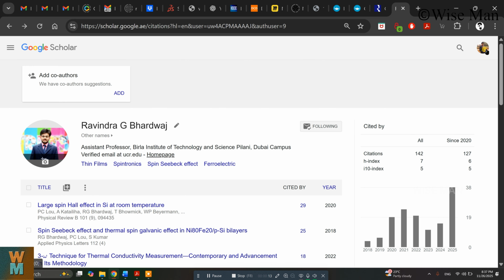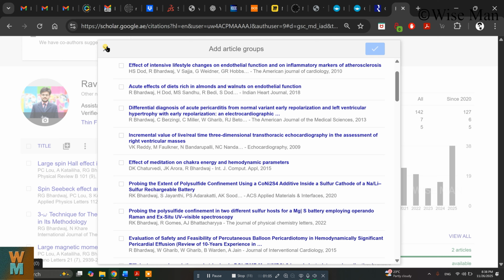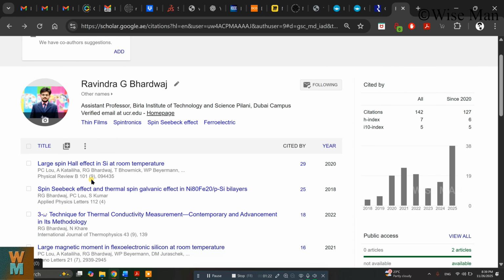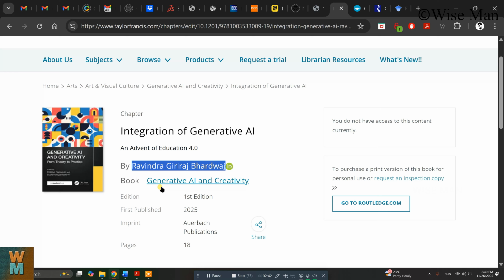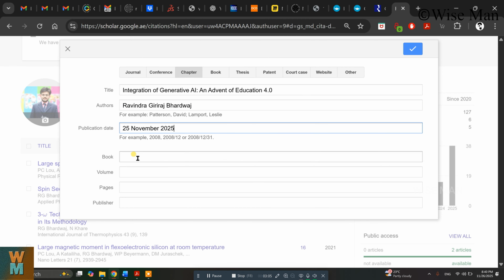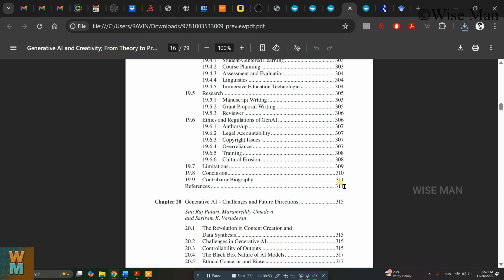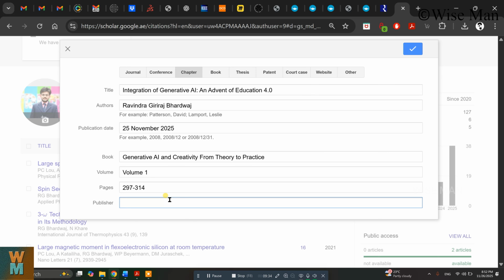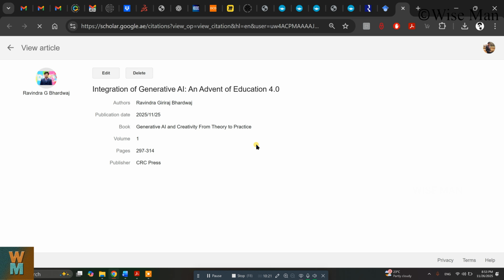How to Add Book Chapter or Article Manually in Your Google Scholar Profile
In this video, I explain how to add a book chapter, journal article, or any publication manually to your Google Scholar profile.
If your publication is not automatically detected by Google Scholar, this step-by-step guide will help you add it correctly and ensure your profile remains complete and up-to-date.

🔍 What you will learn:

✔ How to open and manage your Google Scholar profile
✔ How to manually add book chapters, articles, or conference papers
✔ How to enter publication details (title, authors, journal, year, DOI, etc.)
✔ How to edit or correct existing entries
✔ Tips to keep your Google Scholar profile accurate and professional

This tutorial is useful for researchers, PhD students, faculty members, and authors who want to maintain a polished academic presence online.